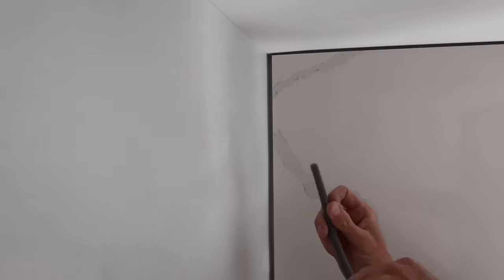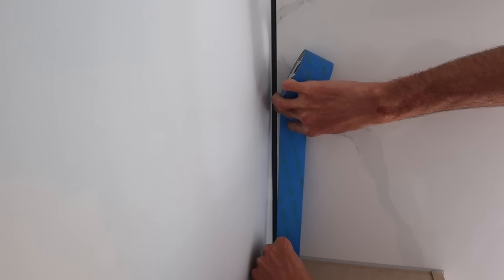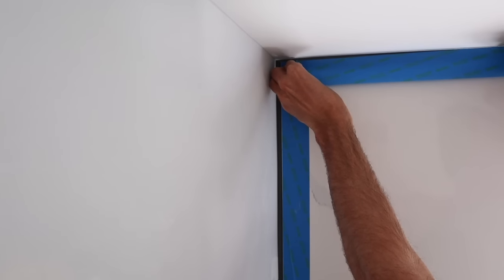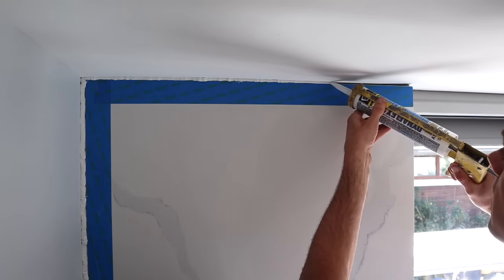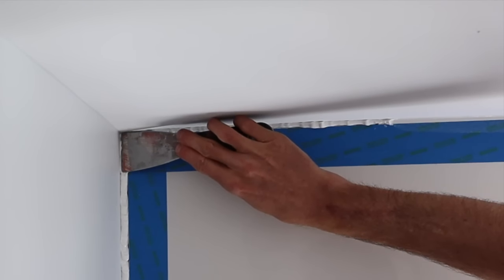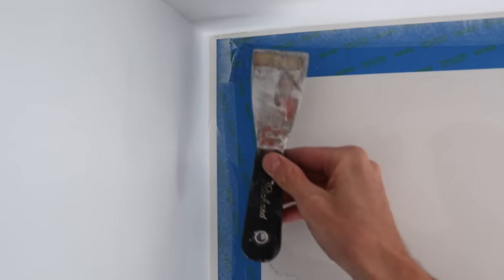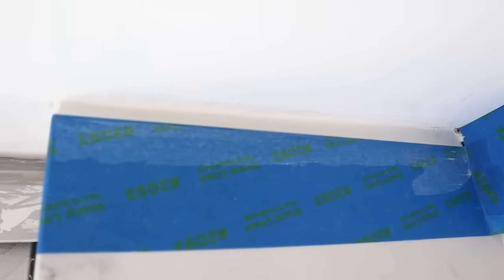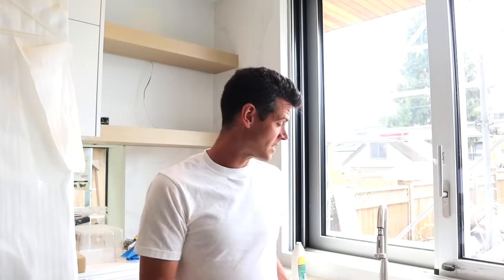How to Caulk BIG GAPS!!!!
Big gaps happen!!! and when you don't have a stone stretcher YOU CAULK IT!!!  But what is the best way?